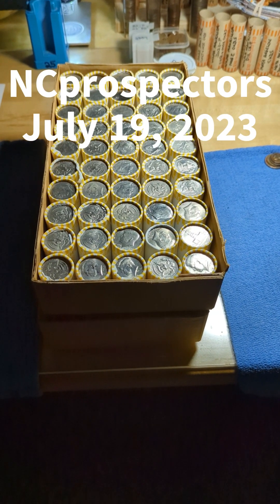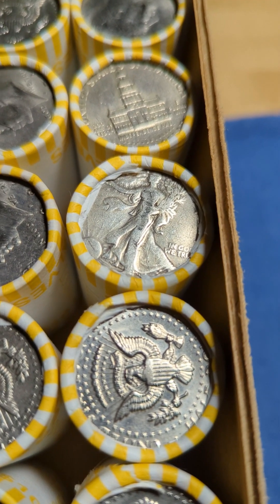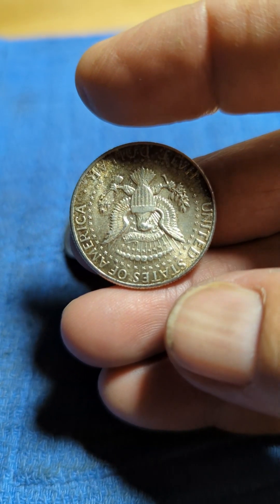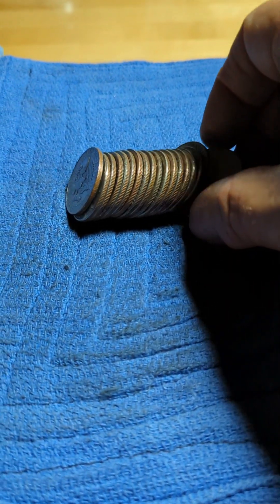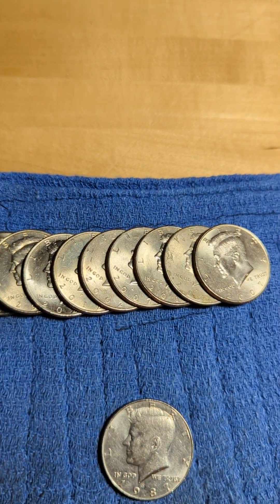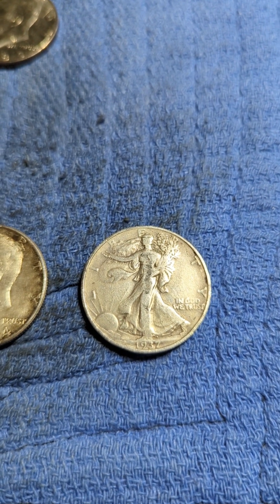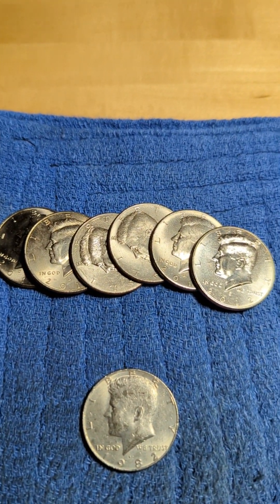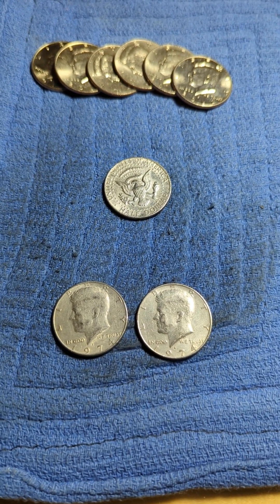Walker Ender July 19, 2023